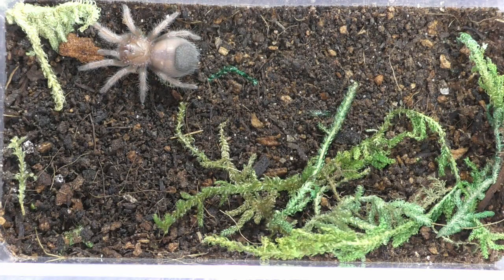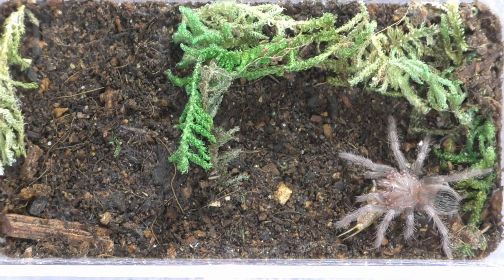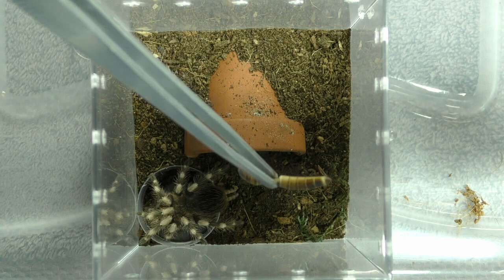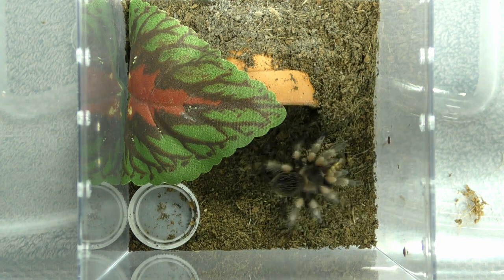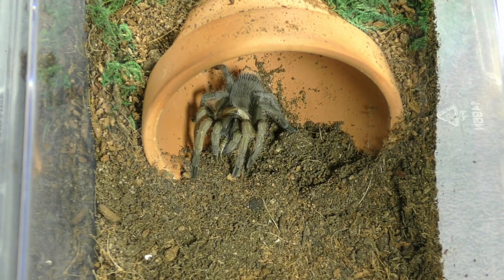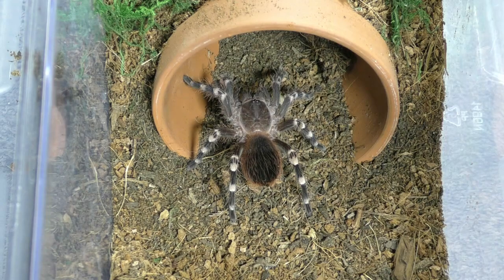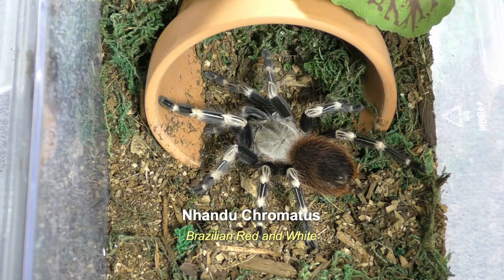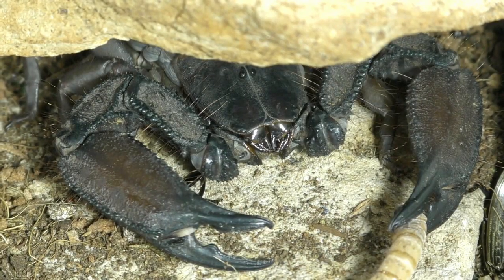Feeding Some HUNGRY SPIDERS! - Tarantula Feeding Video [Ep:21]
Another tarantula feeding video!